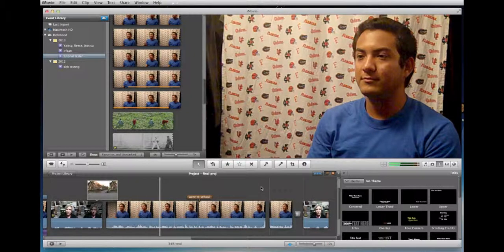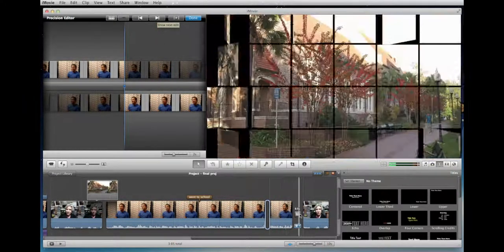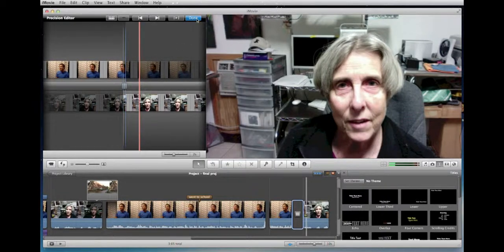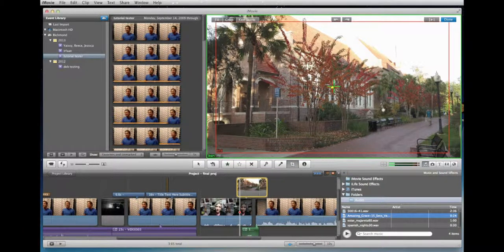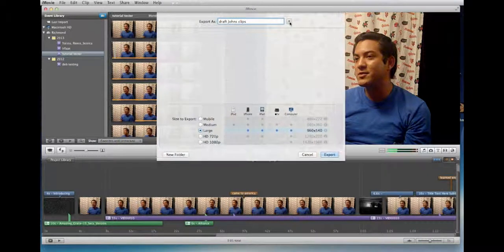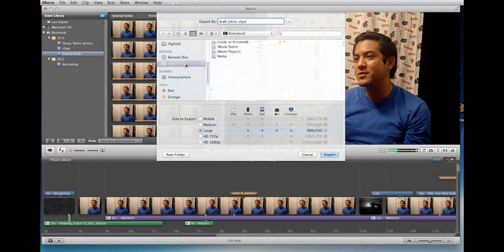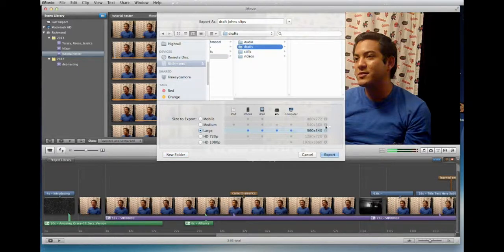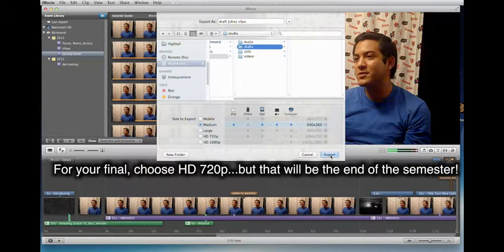8 Tweaking Audio and Exporting Your Finished Movie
additional tools for fine tuning elements on your timeline and exporting as a movie